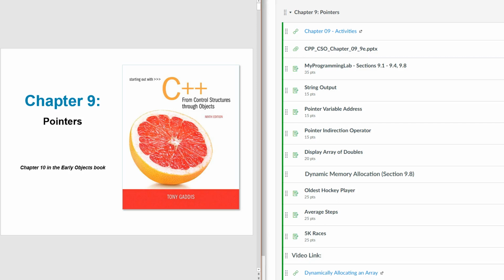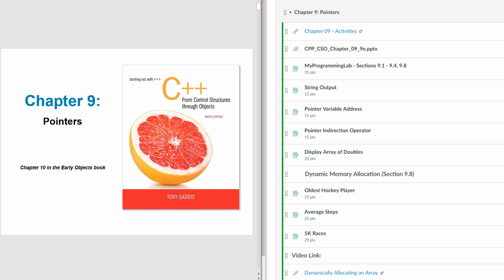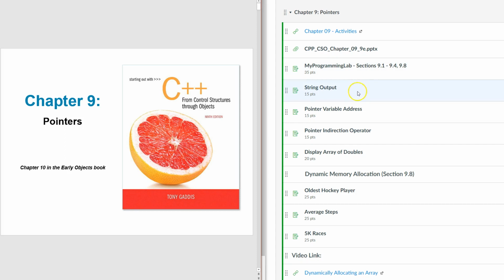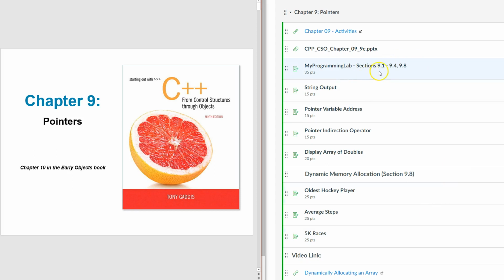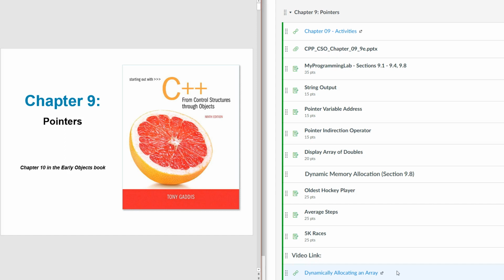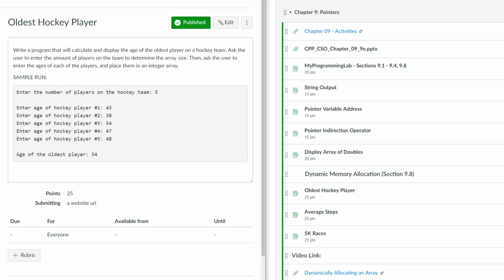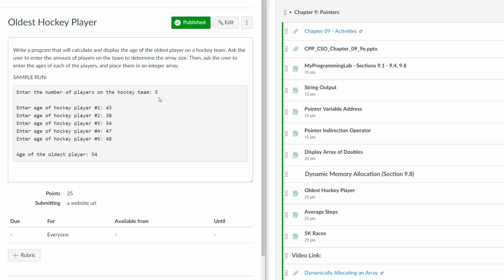C++ Chapter 09 Activities